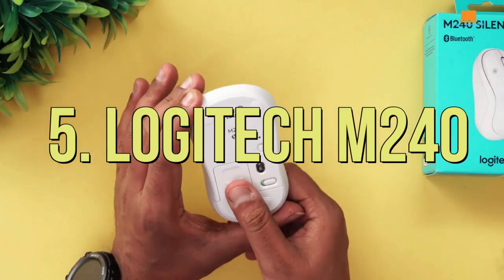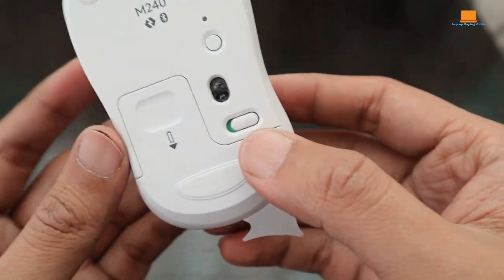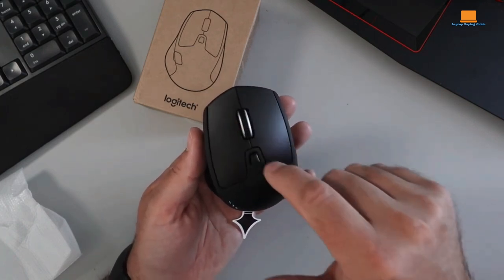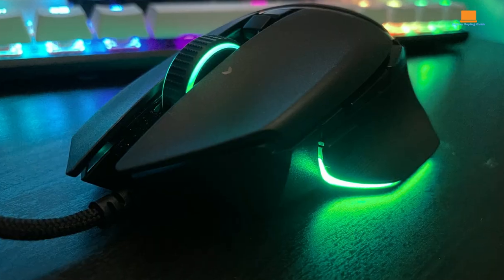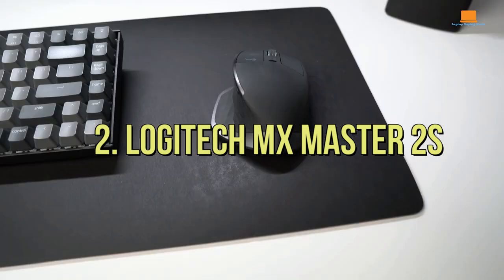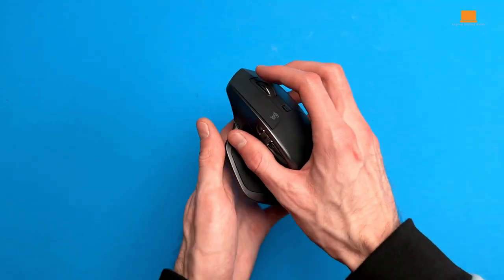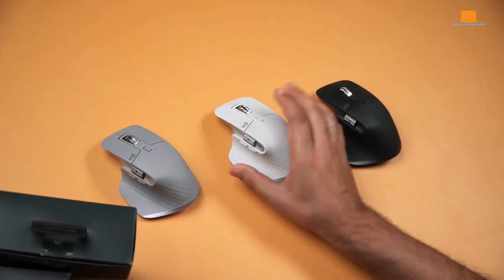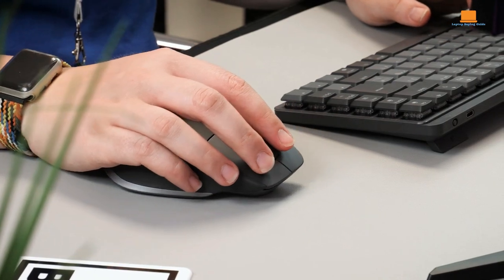Which is The Best Mouse in 2024?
➜ Links to the Best mouse we listed in this video:

Logitech M240
Logitech M720 Triathlon
Razer Basilisk V3
Logitech MX Master 2S
Logitech MX Master 3S

Top 5 Best Mice for 2024 in USA

Discover the ultimate guide to the Top 5 Best Mice for 2024 in the USA! 🖱️ From lightning-fast response times to ergonomic designs, we've curated the finest selection of mice to elevate your gaming or work experience. Whether you're a hardcore gamer, a productivity enthusiast, or simply seeking comfort and precision, our expert picks have you covered. Stay ahead of the curve and upgrade your setup with the best mice available in 2024! Don't miss out – watch now and level up your game!

Queries solved:

The Best Gaming Mouse - Winter 2024: Mice Reviews
What are the top 5 gaming mice?
What is the world's best mouse?
Which mouse is best for PC?
Which brand mouse is famous?
What is the 1 gaming mouse?
What is the most expensive mouse?
The Best Computer Mice for 2024
Best Wireless Mouse for 2024
What's the fastest mouse?
Which mouse is faster?
What is the most advanced mouse?
Top 5 best mouse for 2024 in usa xbox series x
best mouse for work